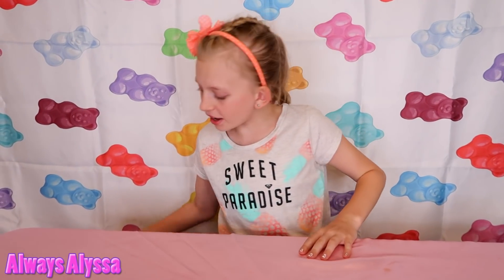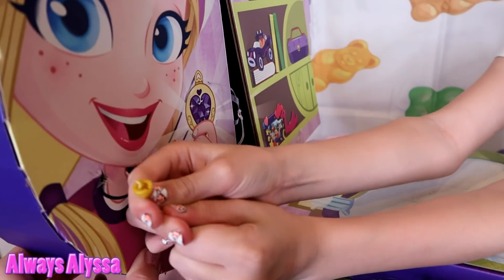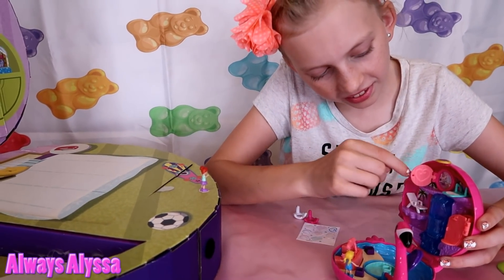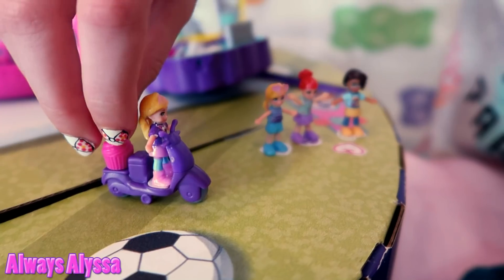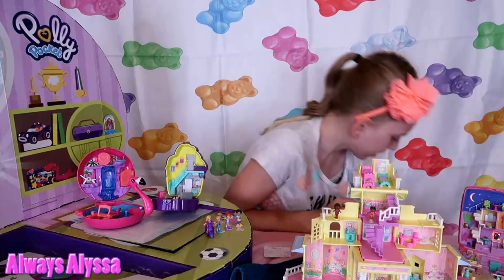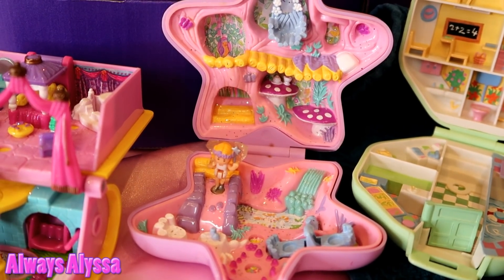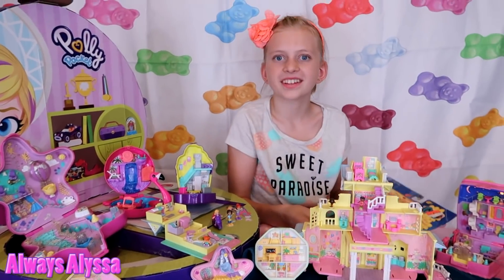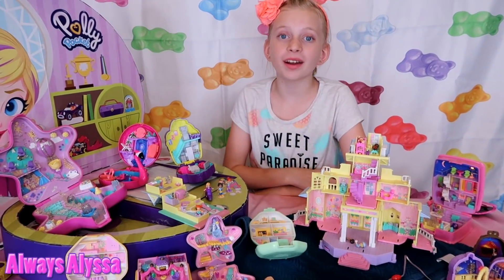GIANT Polly Pocket + Super Rare Vintage Polly Pocket Collection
Today's video is SO special!  I'm not just opening the new Polly Pockets that were sent to me by Mattel, I'm going to be showing you my Aunt's vintage Polly Pocket collection from the 1990's!  She has some of the oldest and most rare Polly Pockets.  My grandma has some super old Disney kinds, too!  I feel super lucky that I was able to get all of these to show you guys.  I hope you love seeing them (I think you will!)